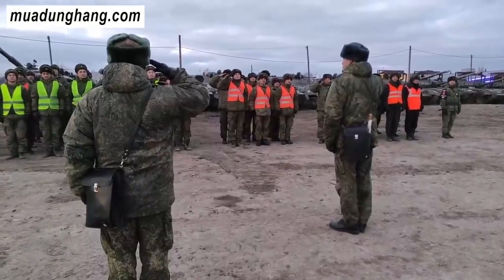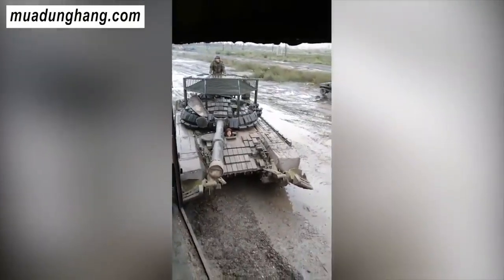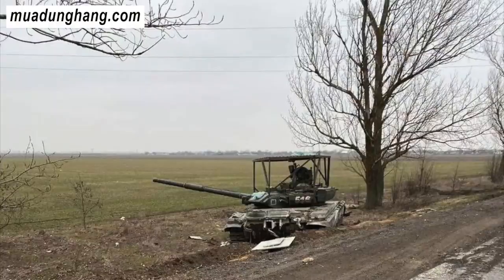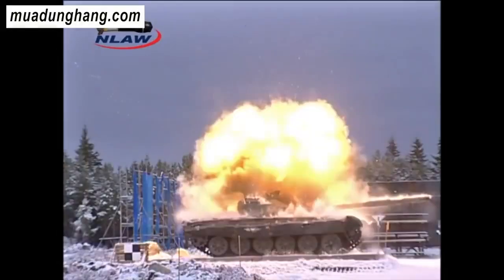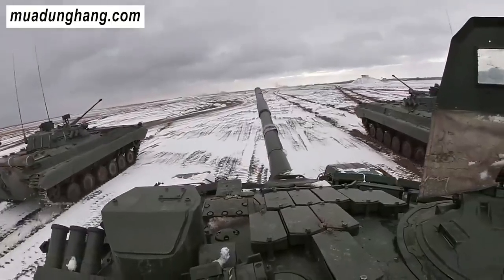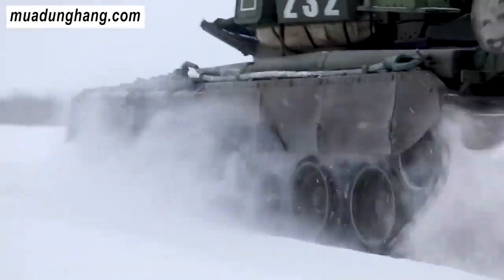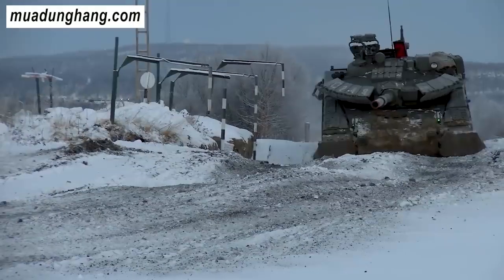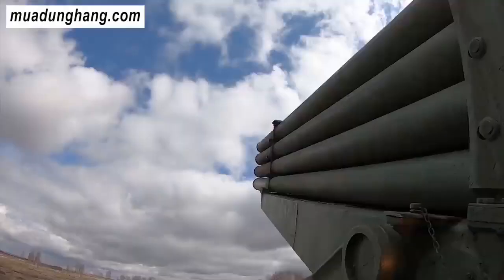15 Tại Sao Xe Tăng Nga Ở Ukraine Đội Nón Sắt